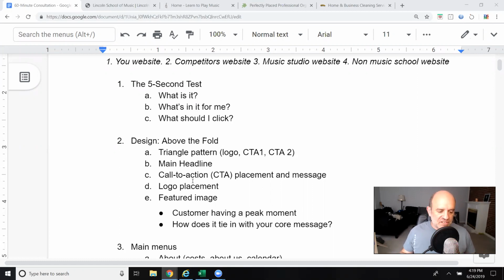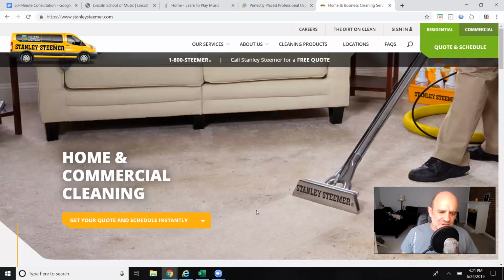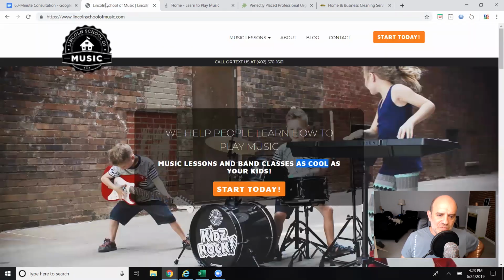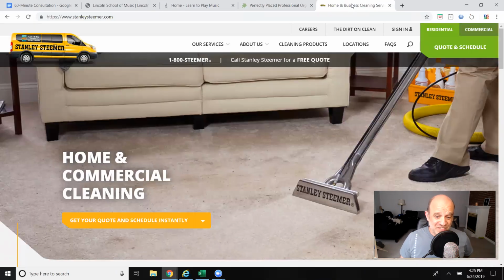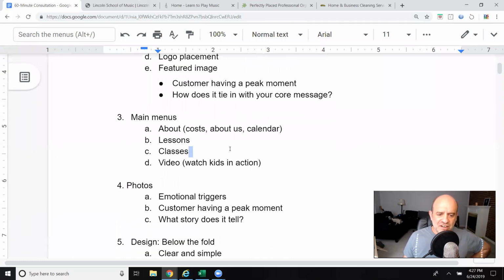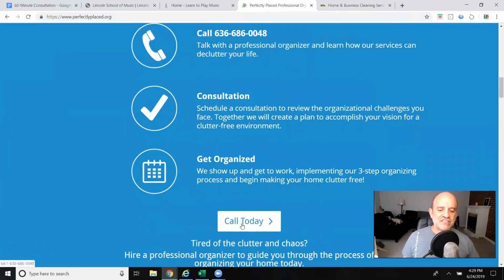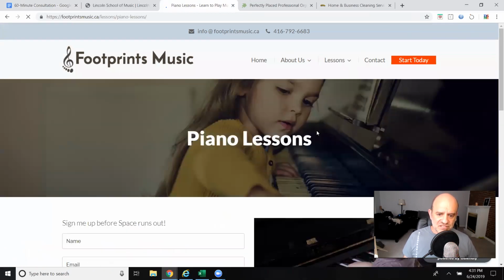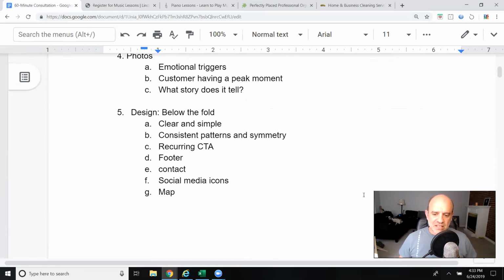How To Create a High Converting Website in 15 Minutes | Music Lessons and Marketing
DescriptionDave Simon's Music Enterprise